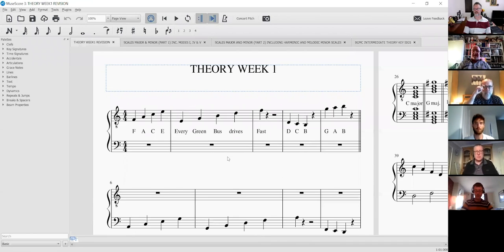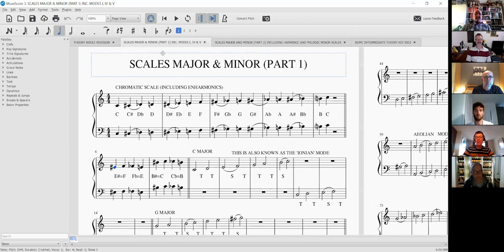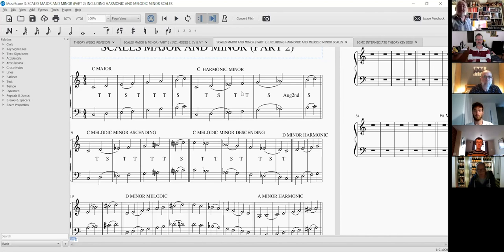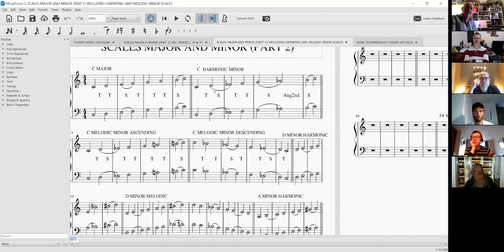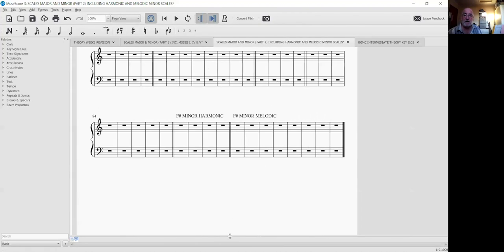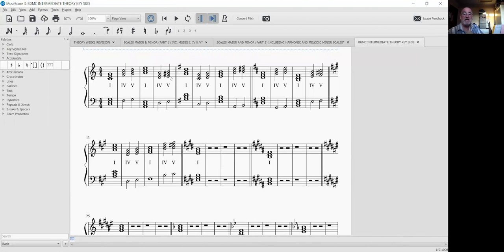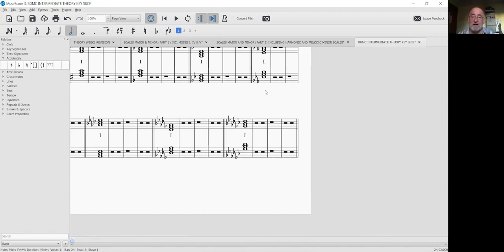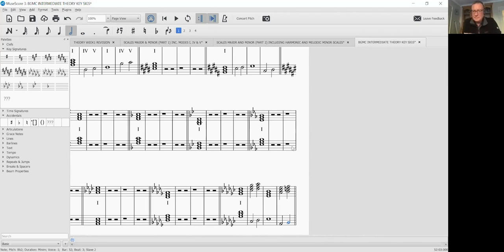Week 6 - Bushy Bear Music Theory by Tim Nail (private)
Bushy Bear's Intermediate Music Theory by Tim Nail
 • The Recap so far

This course is part of the Virtual BrightonGMC Skills Programs and is run by Deputy Music Director Tim Nail.

Other courses include Vocal Technique For Divas by Chorus Director Joe Paxton and Basic Bitches Learn Their Pitches by Assistant Music Director Jack Simmonds.